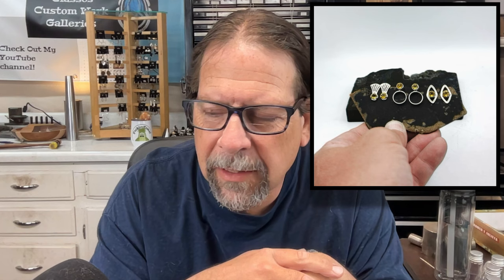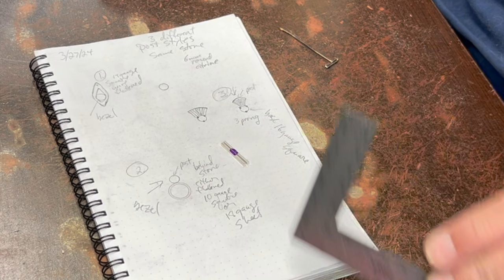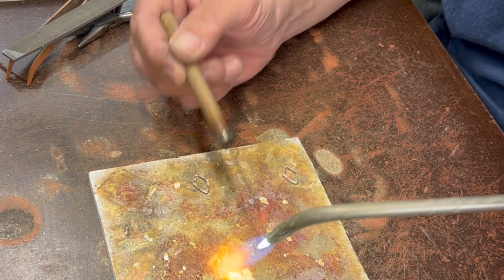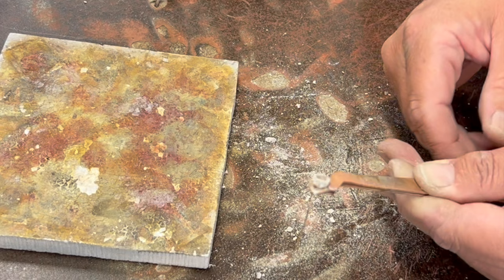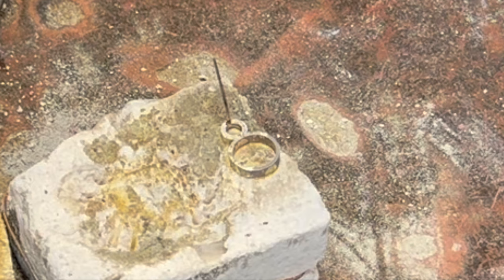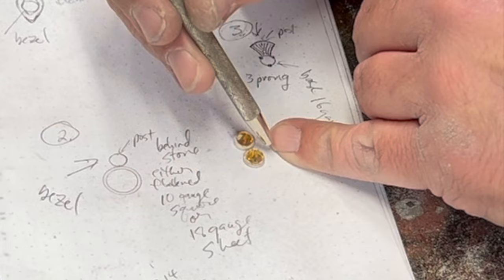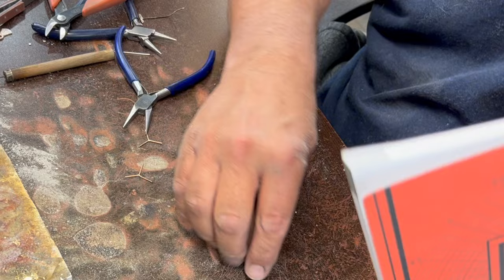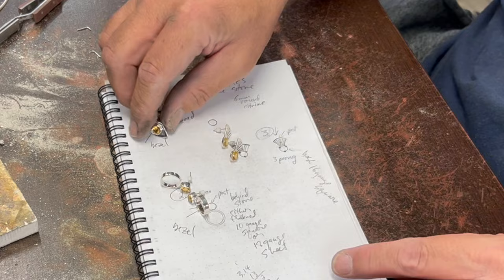3 Post Earring Designs with Citrine: A Silversmithing Tutorial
This tutorial shows how to make 3 different styles of earrings with the same gemstone but completely different styles.  The stones are 6 mm round faceted Citrines.  For materials, I used 18 and  20 gauge sterling round wire, 14 gauge sterling square wire, 18 gauge sterling sheet, and 3/16 (4.76 mm) fine silver bezel strip in 26 gauge.  I use hard silver sheet solder and My-T-Flux from Rio Grande.

It is important to use safe practices when dealing with fire, sharp tools, and chemicals.  Here is a video on safety

Thanks,

Chad Parker

Tier Information:

Silver Supporters
$5/month

What's included
* Support The Artist
* Ad-free content

$10/month

What's included
* Support The Artist
* Ad-free content
* Patron shout-out

Silver Stars
$25/month

What's included
* Support The Artist
* Ad-free content
* Patron shout-out
* Livestreams
* Live Q&As

Silver Superstars
$150/month

What's included
* Support The Artist
* Private community
* Ad-free content
* Patron shout-out
* Behind the Scenes Content
* Livestreams
* Live Q&As

3 great out of the box earrings
3 completely different earrings using the same stone
intermediate earrings
post earrings
earring ideas
Making Silver Jewelry
Making Jewelry
jewelry tutorial